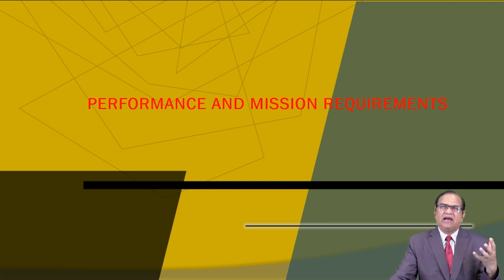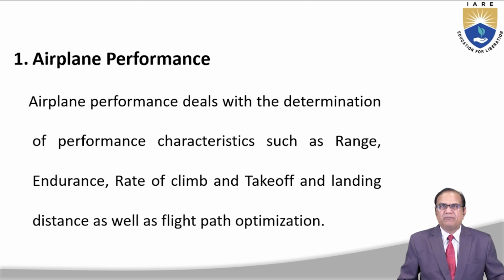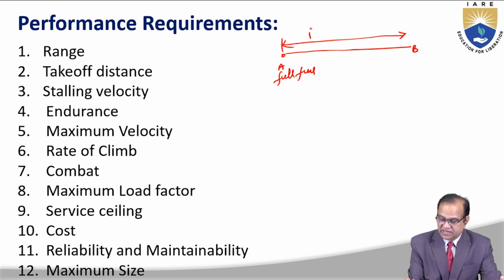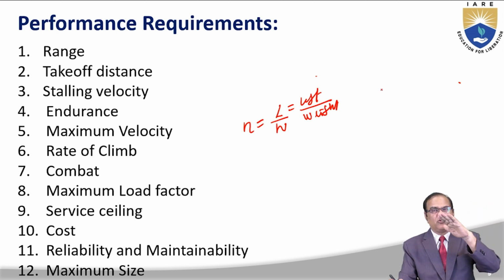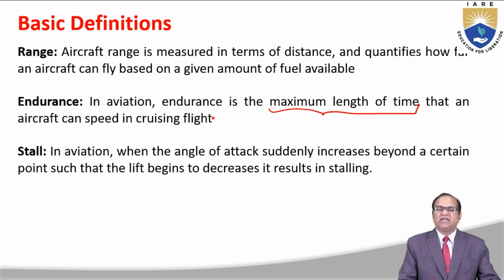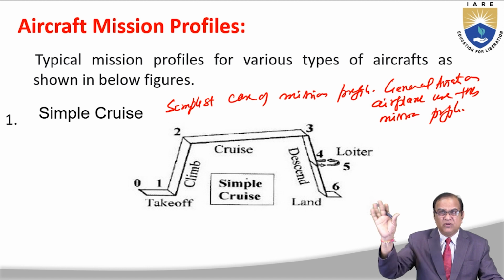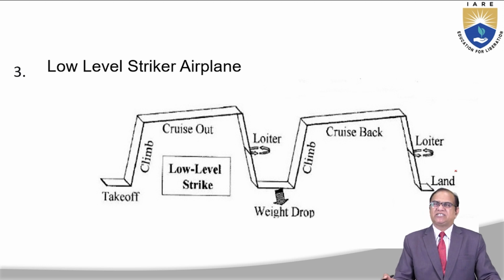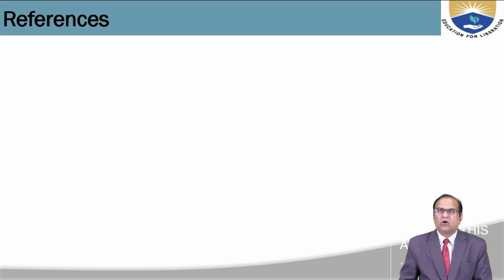Performance and Mission Requirements by Dr. Yagya Dutta Dwivedhi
Performance and Mission Requirements by Dr. Yagya Dutta Dwivedhi | IARE

Telangana, India.